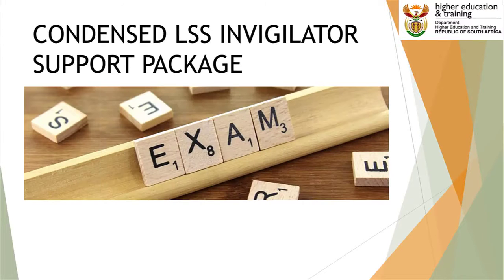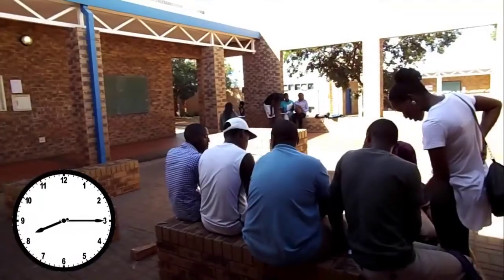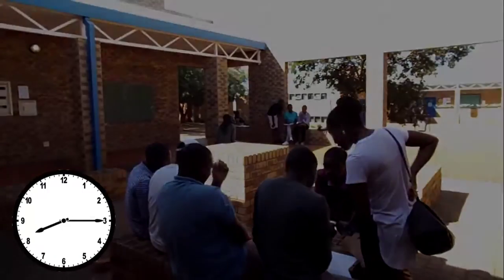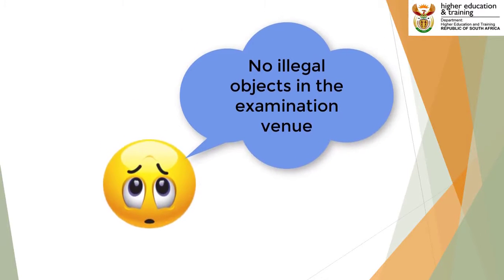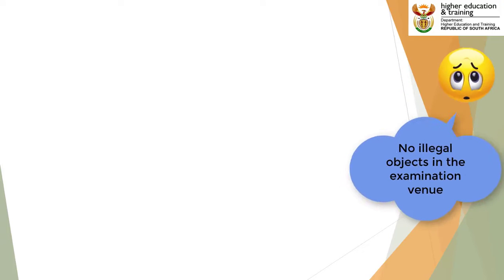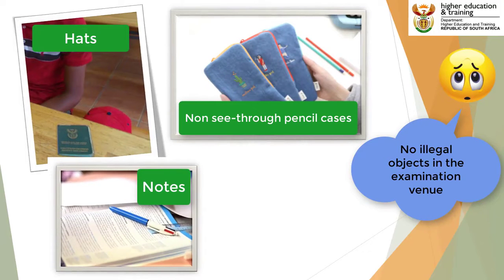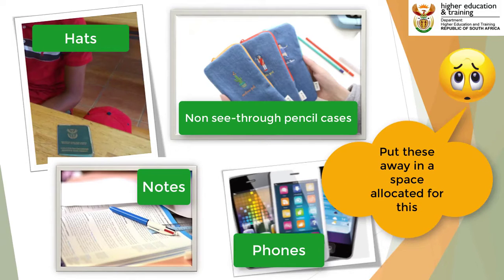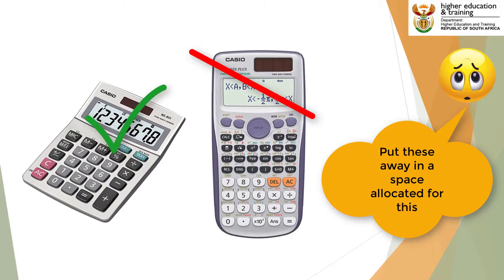Condensed Invigilator Support Package Session 4 Video 4 v6